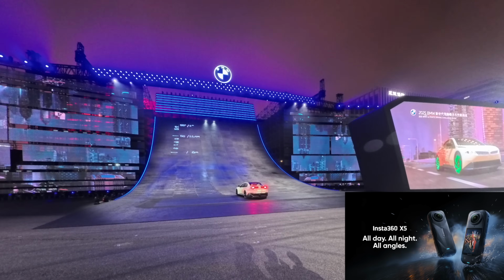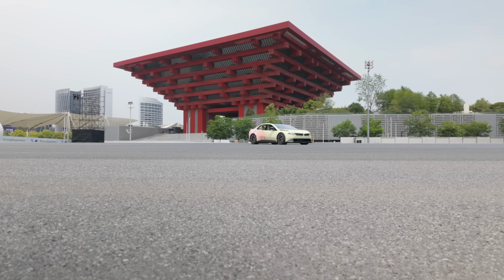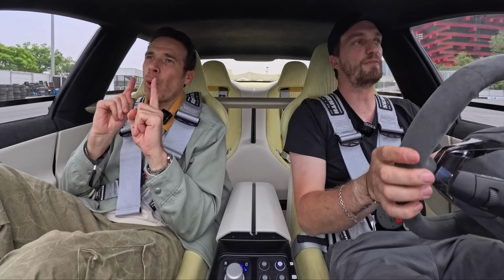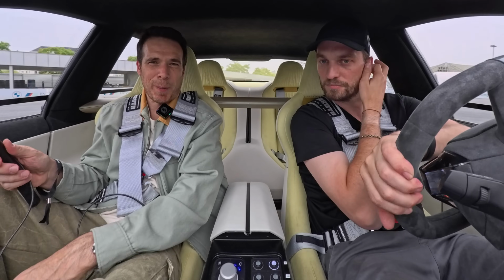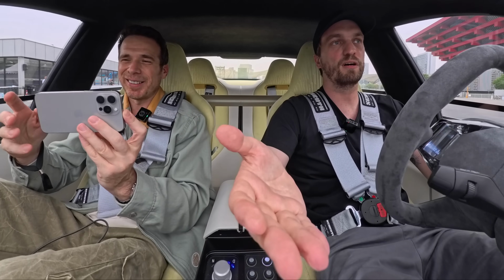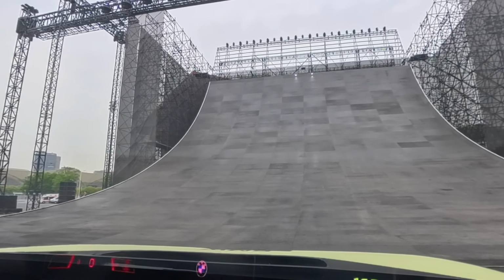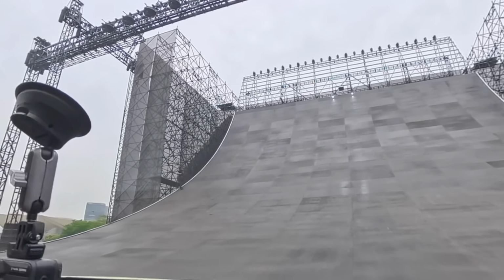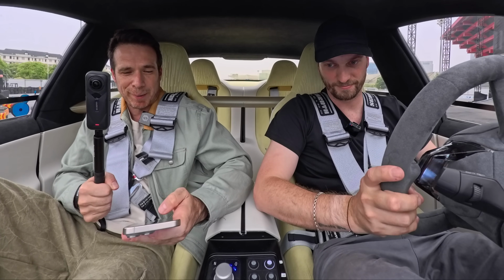Experience the Most Powerful BMW in the world - BMW VISION DRIVING EXPERIENCE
In this video, we are joined by Jens Klingmann, Motorsport Racing Driver, and the main testing driver for the new BMW Vision Driving Experience (VDX). While in Shanghai, we had Jens take us for a ride with the BMW VDX, showing us and explaining to us the capabilities of the new electric test rig. He will showcase the insane power of the car - 18,000 Nm and over 1,300 hp - and the brake regeneration capabilities. Then finally, he will take us on a wild ride climbing a 55 degree ramp in Shanghai.

He will reveal a lot of the secrets of the BMW Vision Driving Experience and what technology we might see in the future in other BMWs.

Intro 0:00
Why the BMW VDX? 02:20
Driving Modes 08:00
Drifting 09:10
Climbing the ramp 10:00

Camera: Insta360 X5
Action Camera: Insta360 Ace Pro 2
Microphone: Rode Wireless PRO